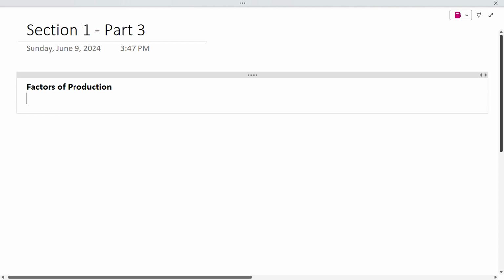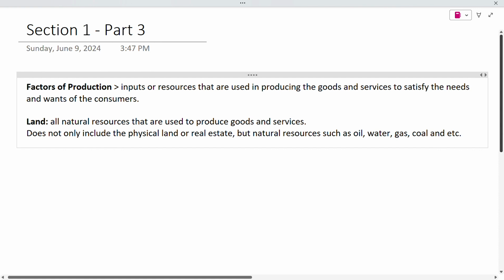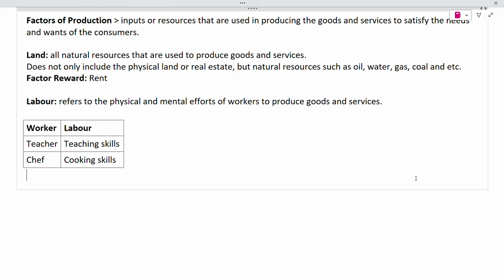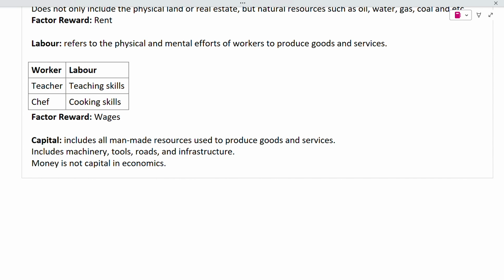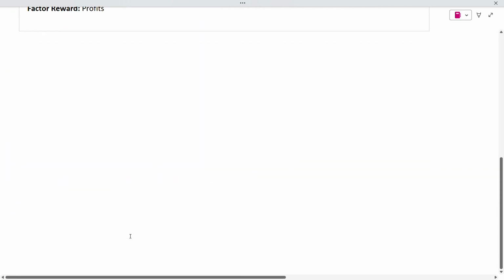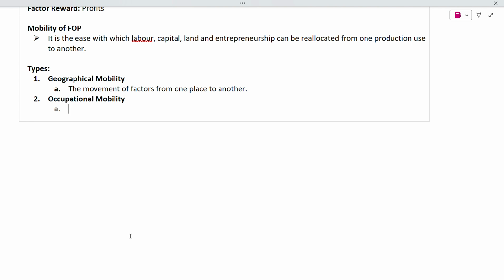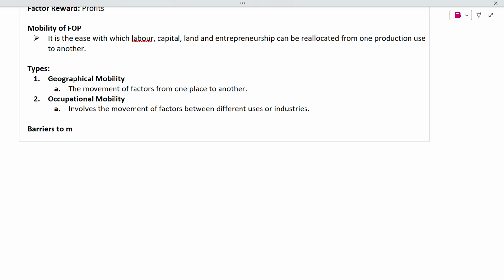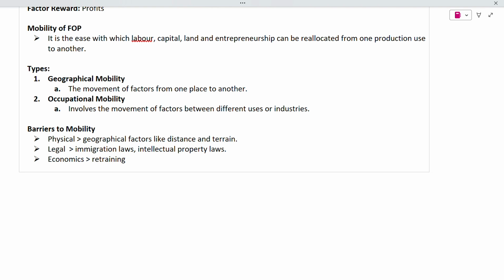IGCSE / OL Economics | 2281 / 0455 | Section 1 | Definition of FOPs & Mobility of FOPs